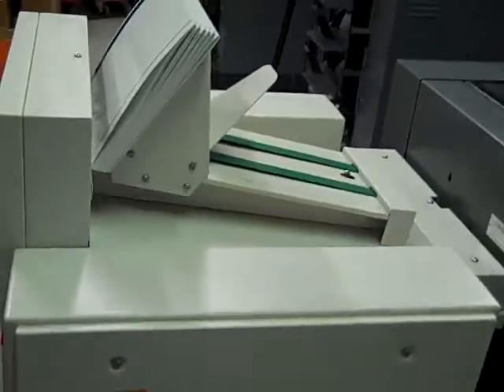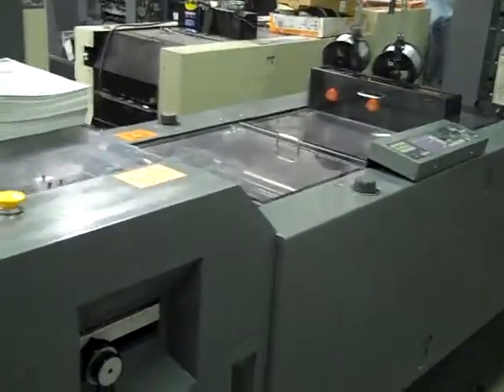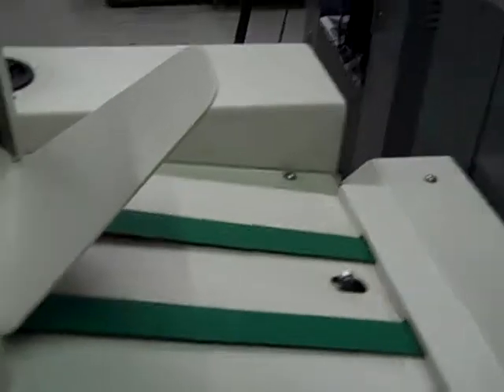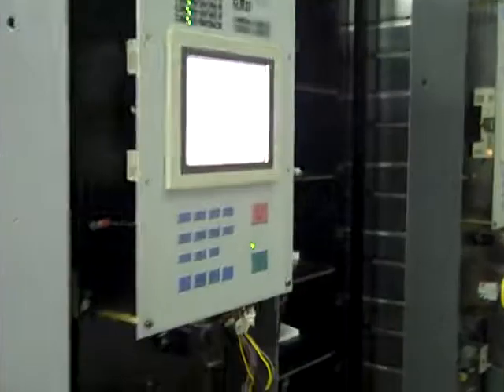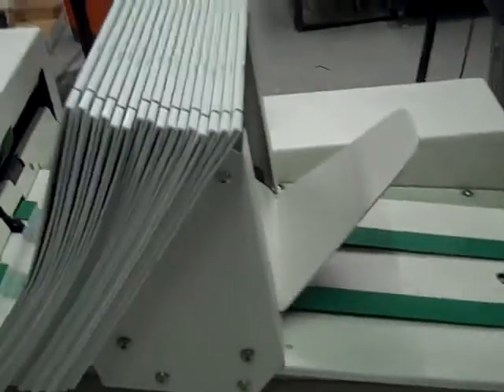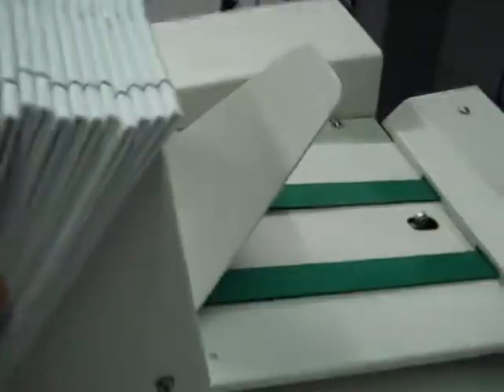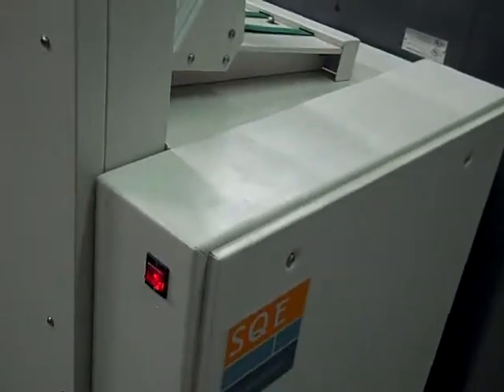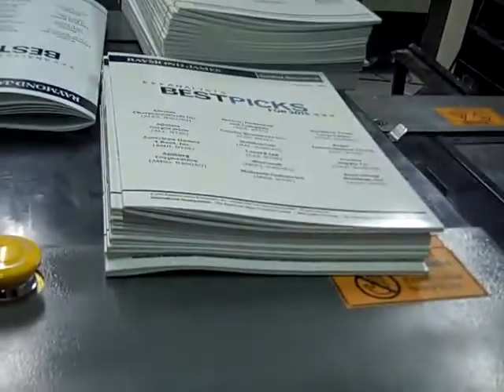BOURG SQUARE SPINE RUNNING INLINE WITH DUPLO BOOKLET SYSTEM